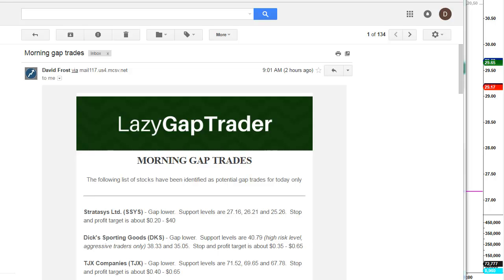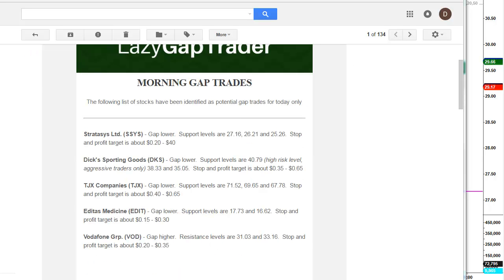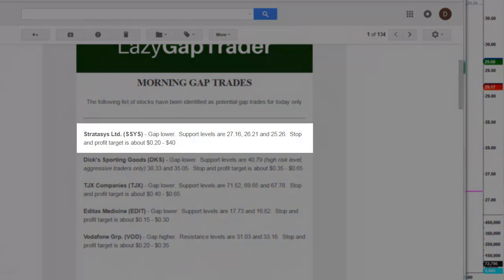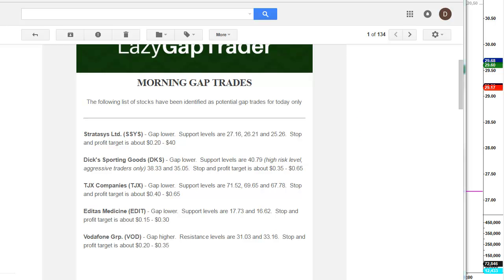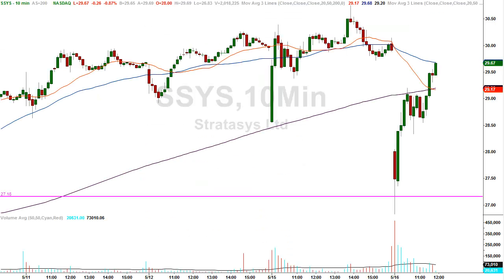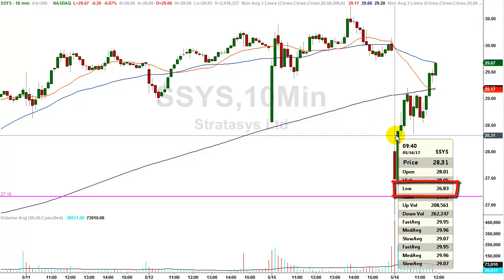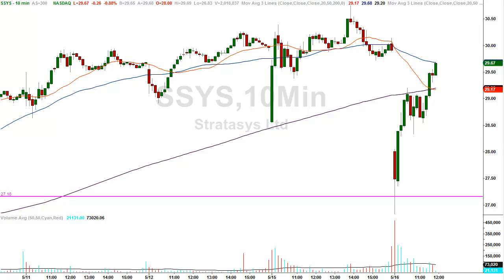Learn how to trade gaps successfully using this exact strategy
You can learn how to trade the gaps successfully using a unique and effective strategy.  Gap trading is the most consistent and profitable day trading or scalp trading strategy found in the markets today.